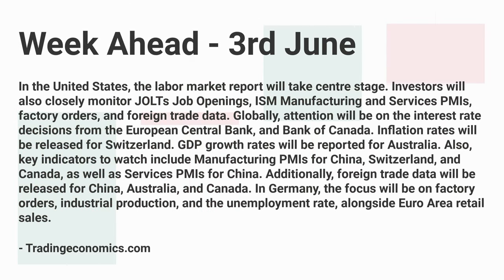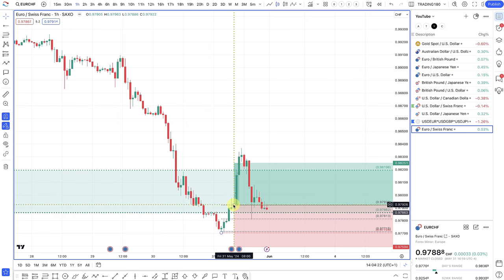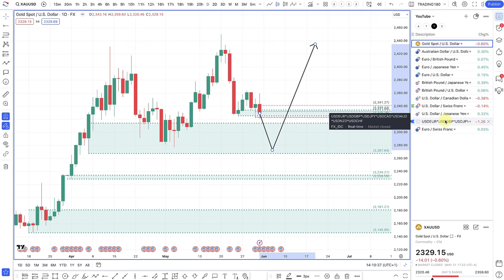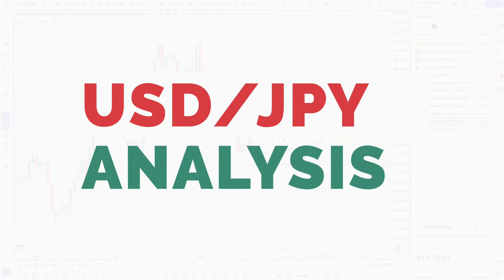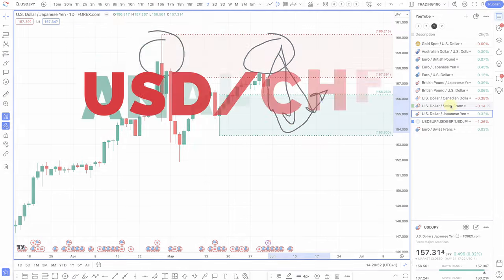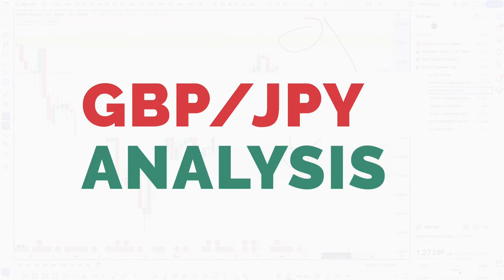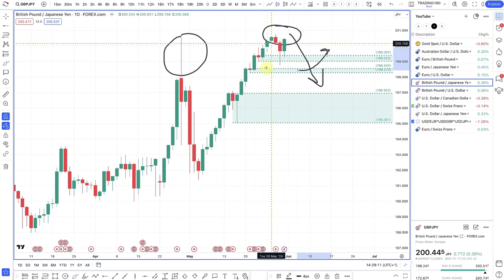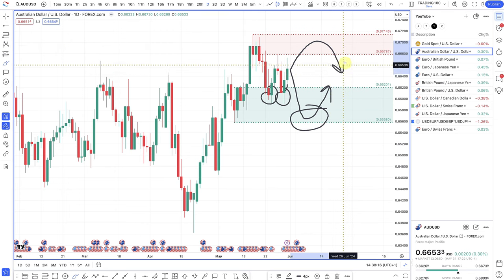Supply And Demand Weekly Forex Forecast: All Major Forex Pairs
TIMESTAMPS
0:00 - Welcome
0:35 - Week Ahead
1:59 - EURCHF and GOLD trade analysis
10:29 - Fundamental And Technical weekly analysis